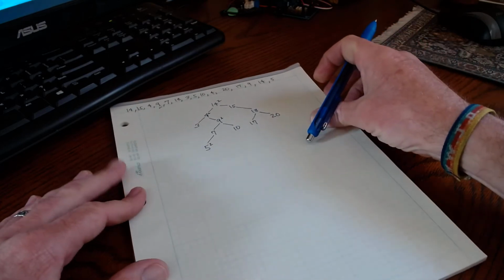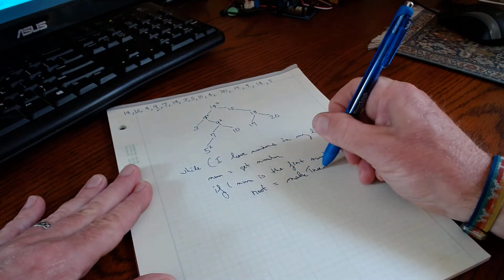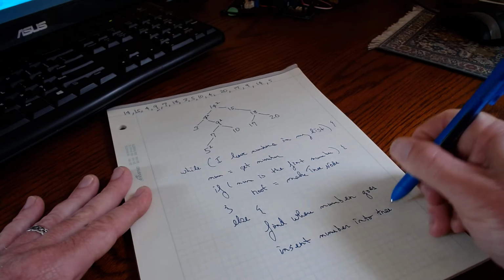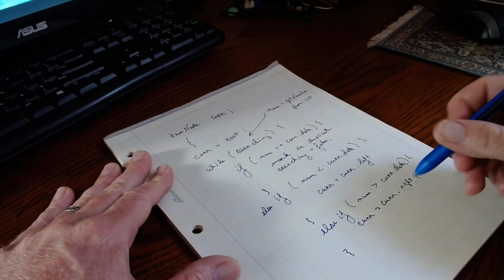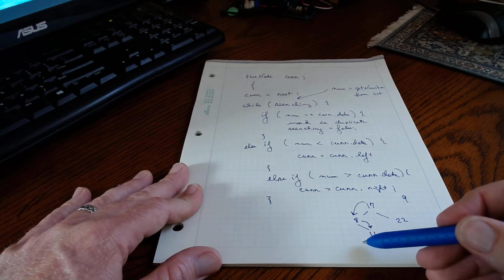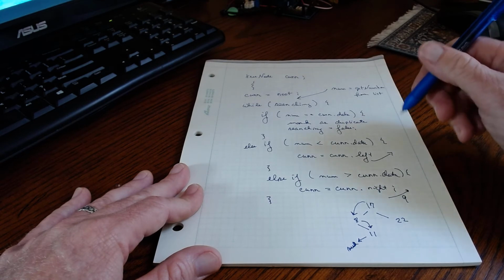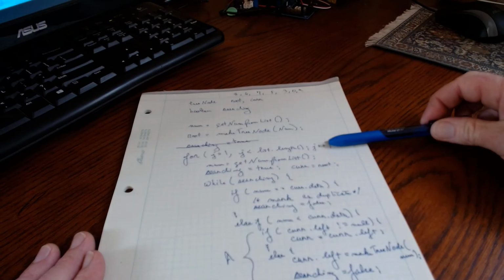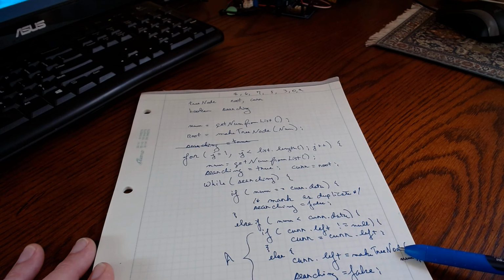pseudo code to build a simple tree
This video shows some pseudo code for building a simple binary tree that can be used for sorting numbers.  It is in support of CMPS 390 - Data Structures at Southeastern Louisiana University.